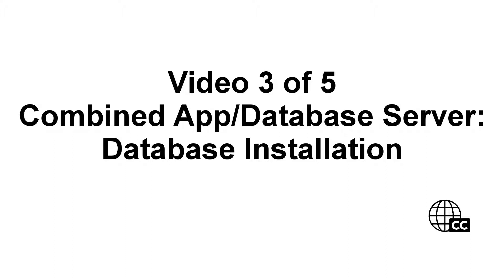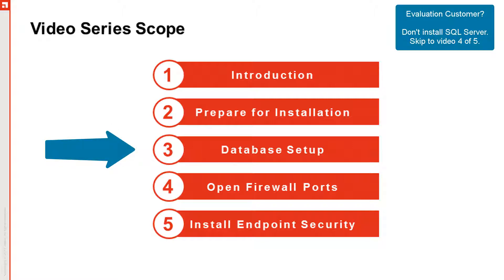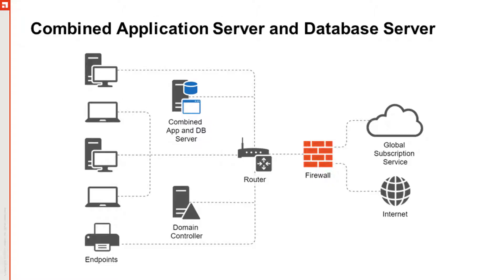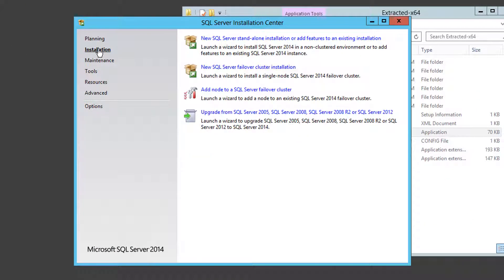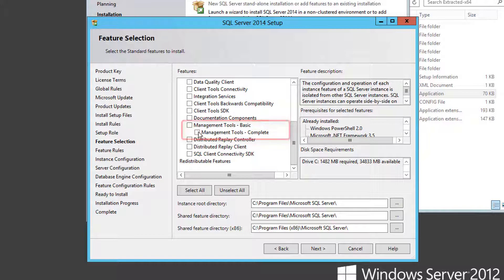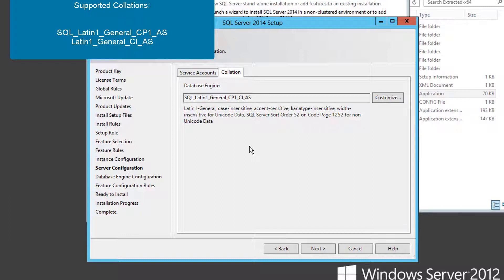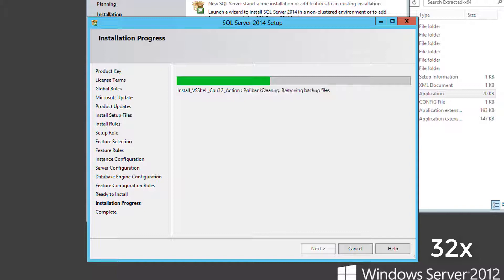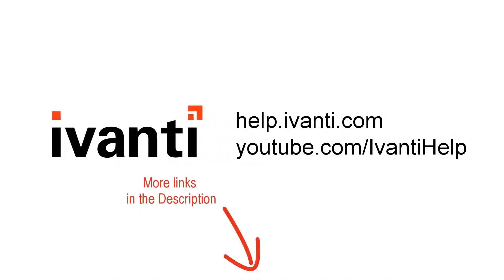Video 3 of 5: Database Setup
This video demonstrates how to set up an instance of Microsoft SQL Server for use with Ivanti Endpoint Security